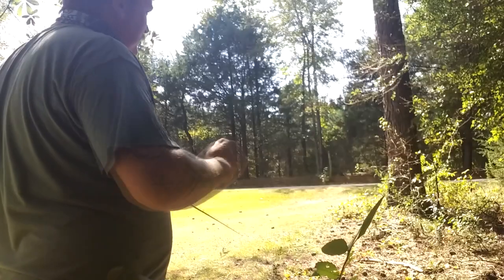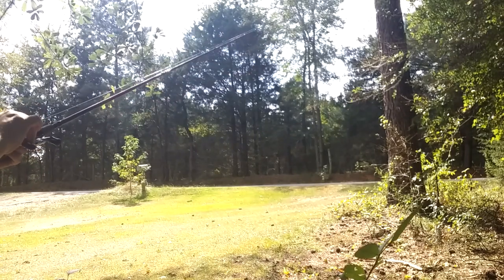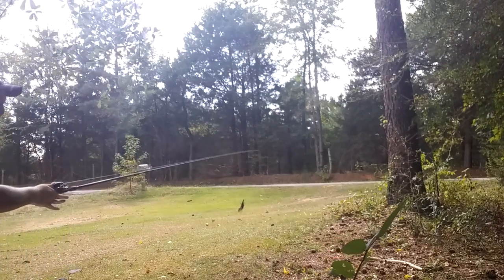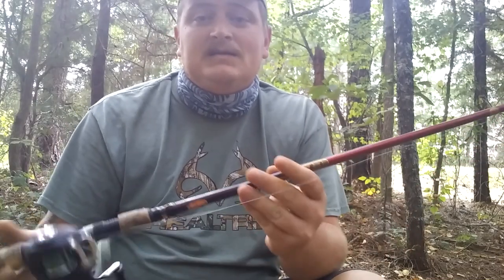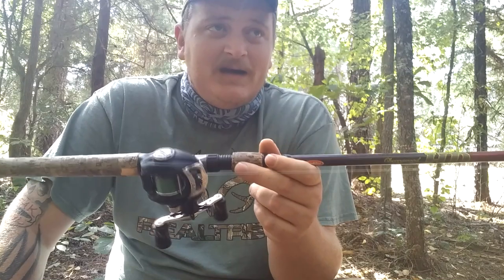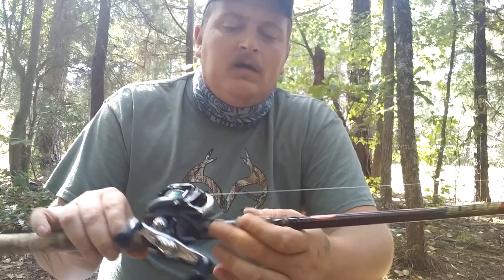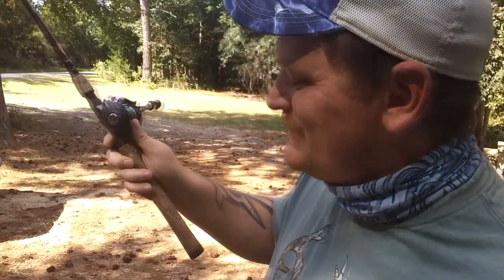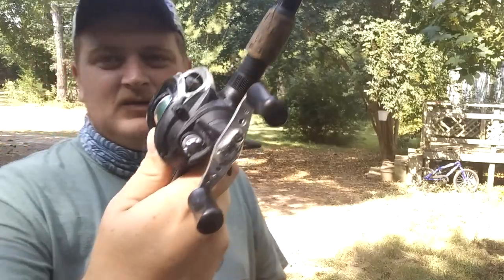Baitcaster's For Beginner's | How To Throw A Baitcaster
Throwing a Baitcaster can be a intimidating thing but dont fret in todays video im going to show you step by step to become a baitcasting master!

Social Media